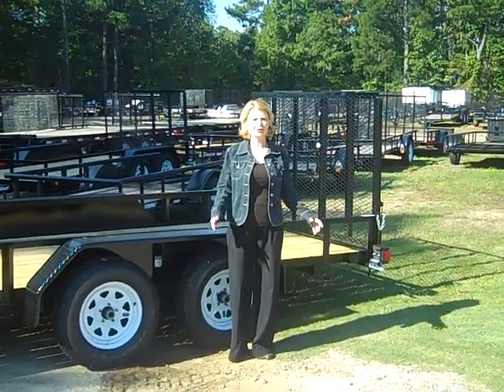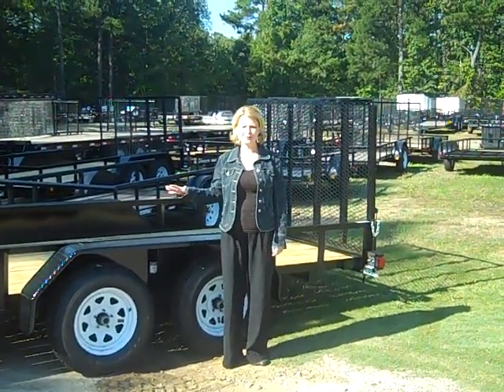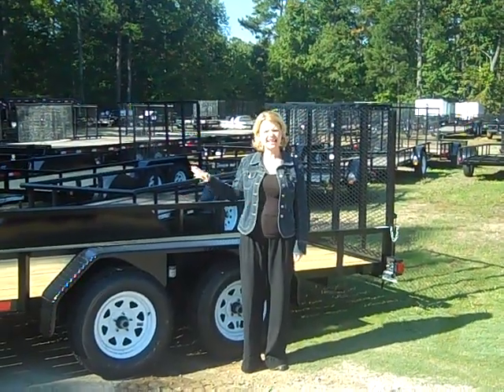6x16 Anderson Landscaping Trailer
Trailers for Less makes landscaping easy.  If you have a landscaping business or need to carry around equipment, then you'll want to give us a call to find a special deal.  Huge selection to fit your needs and budget.